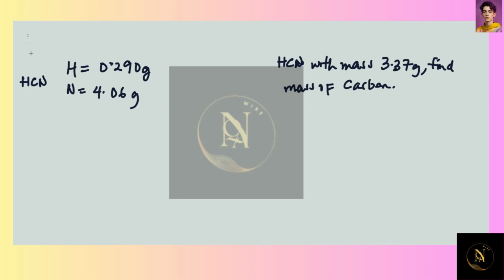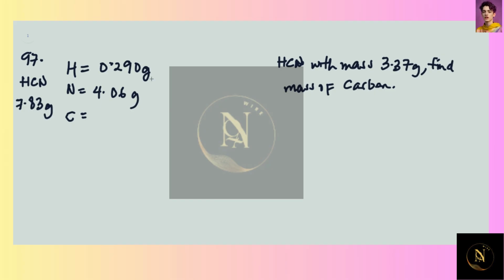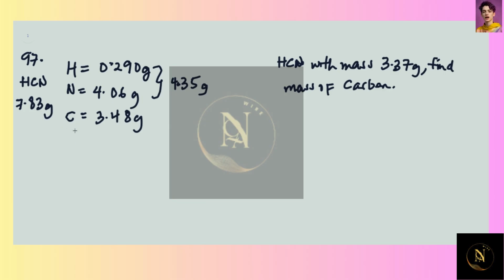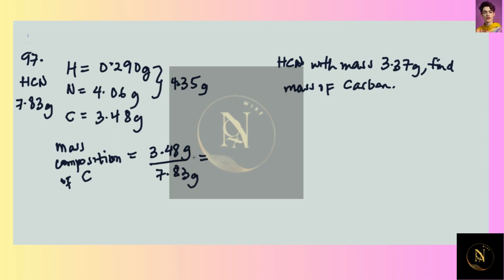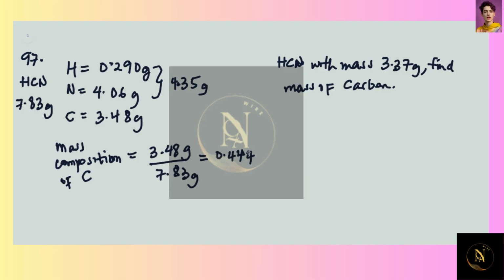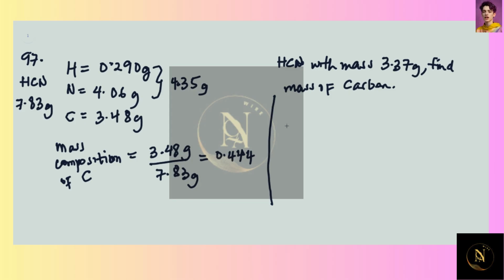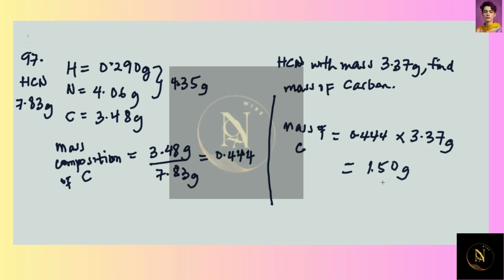A 7 83 g sample of HCN contains 0 290 g of H and 4 06 g of N Find the mass of carbon in a sample of